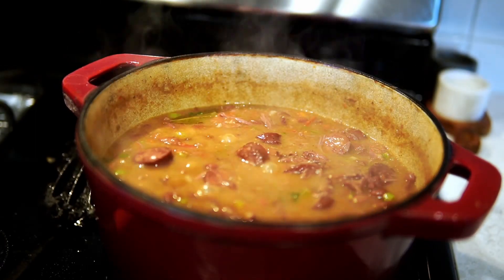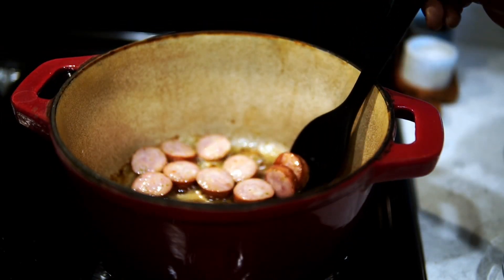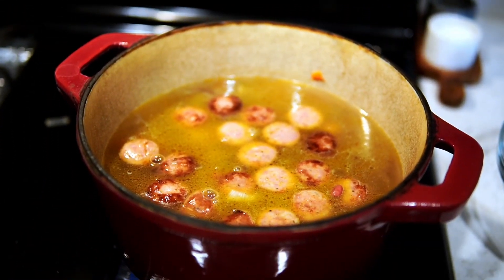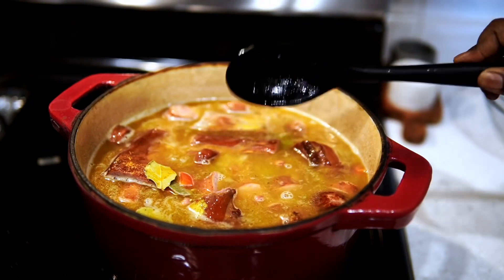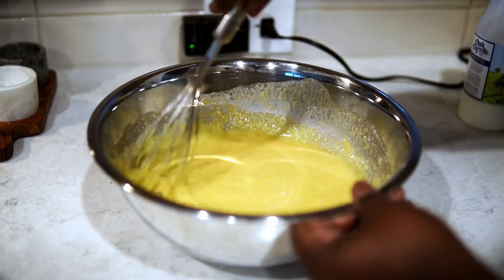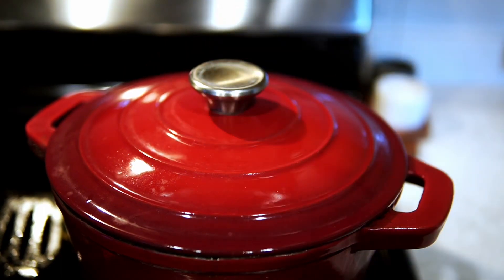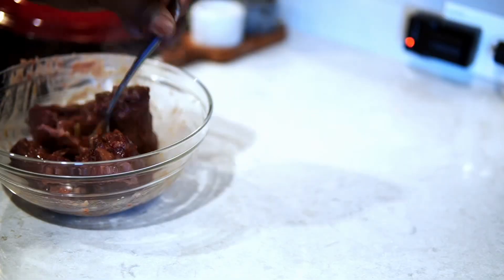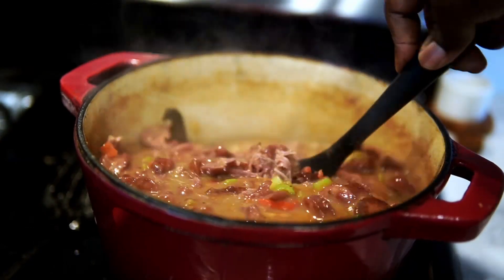The Best Cajun Style Red Beans and Rice Recipe With Sweet Cornbread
Ingredients
6 -8 pieces smoked Turkey necks
1 andouille sausage
1 bag red beans
1 onion
1 bell pepper
3 stalks celery
1 whole bulb garlic
1/2 gallon water + more as needed
1 tbsp meat magic and Cajun seasoning
Spices are to taste
2 bay leaves
3 tbsp hot sauce(to taste)
3 stalks scallions chopped